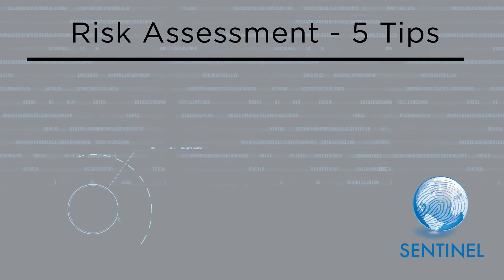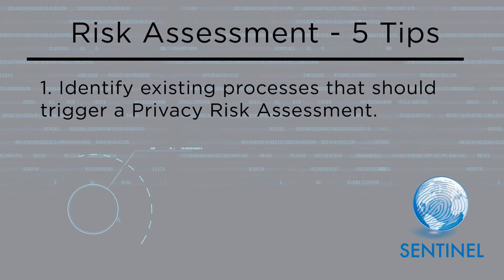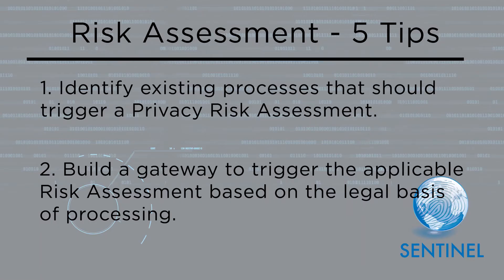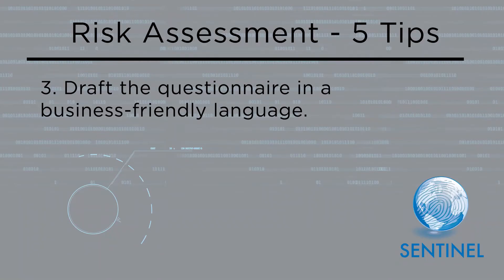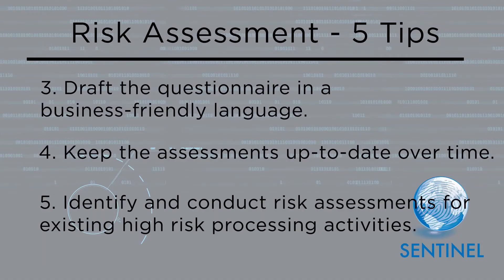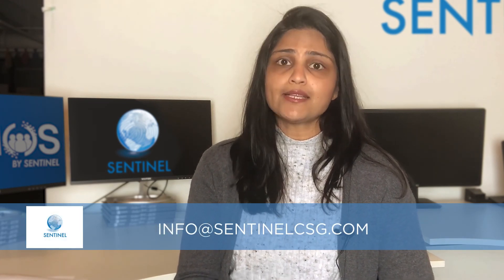Privacy Risk Assessments - 5 Practical Tips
Pari of Sentinel, goes over 5 practical tips for privacy risk assessment.